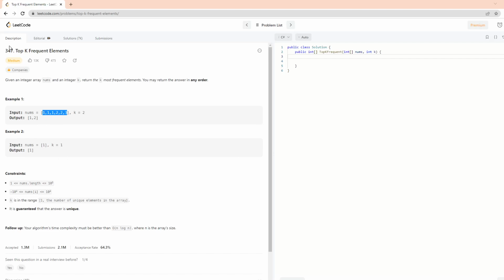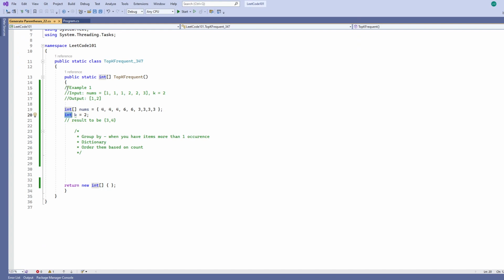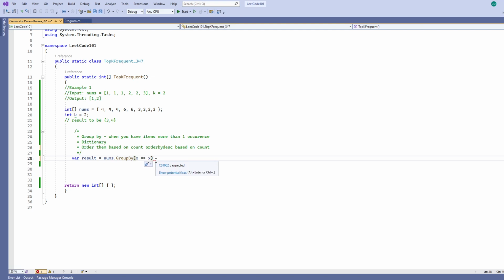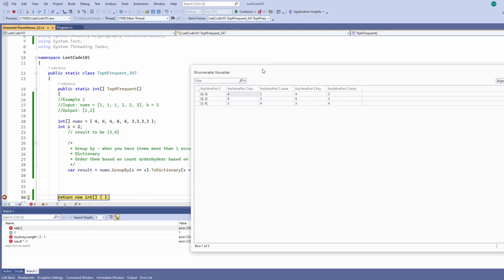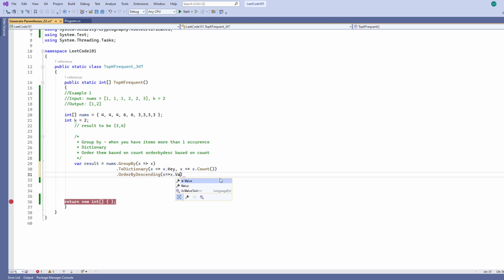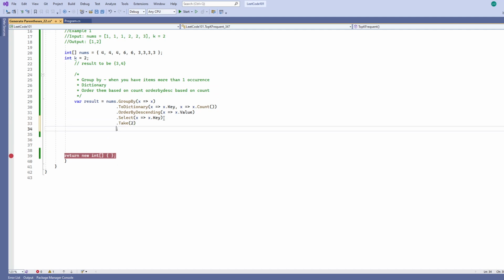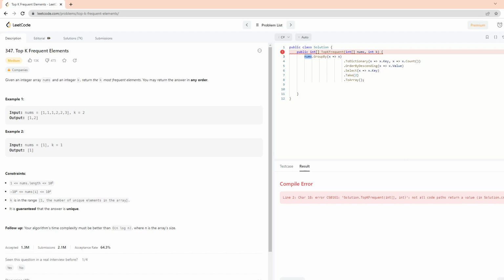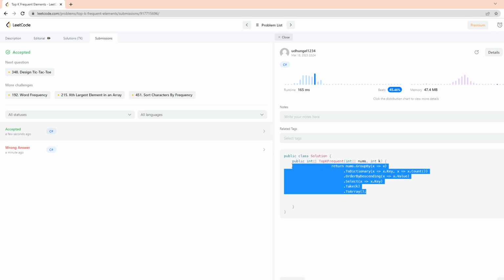Top K Frequent Elements|Leecode 347|C#|LINQ